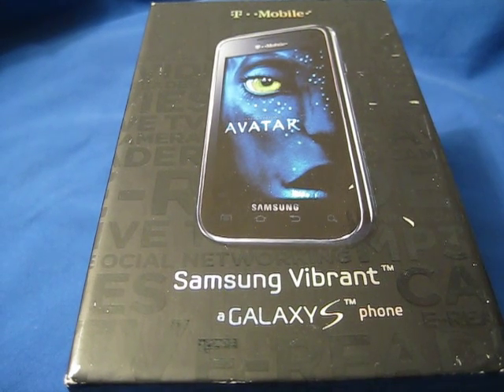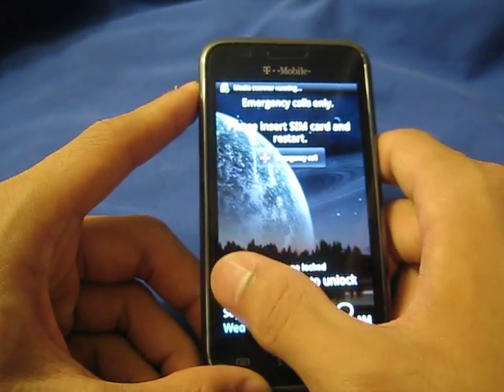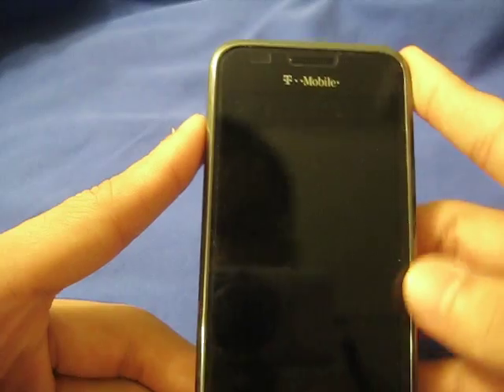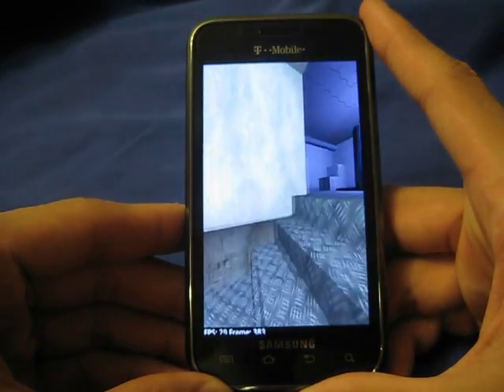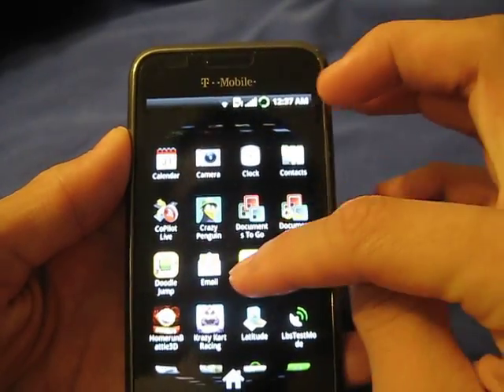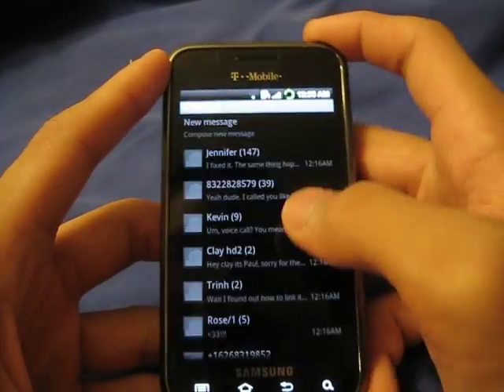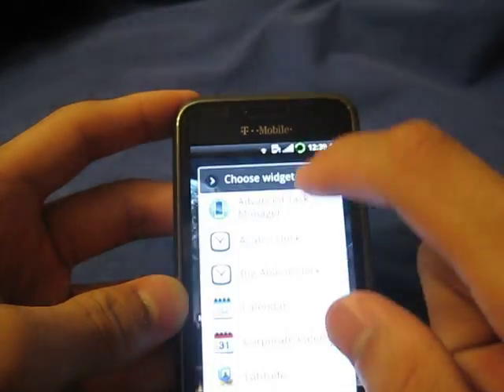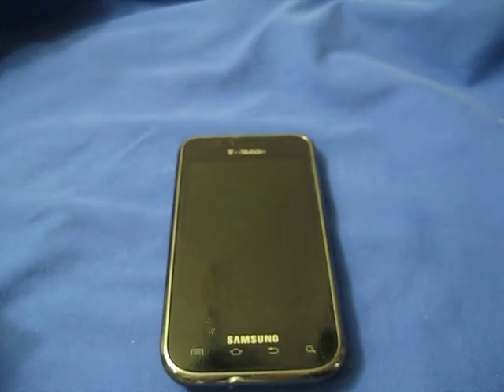Samsung Galaxy S Vibrant root with Eugene373 VIbrant-Hybrid r3 ROM No lagfix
Samsung Galaxy S Vibrant root with Eugene373 VIbrant-Hybrid r3 ROM

Many thanks to Eugene373, TNA_Gunman, Koush, and Ryanza for making this possible!